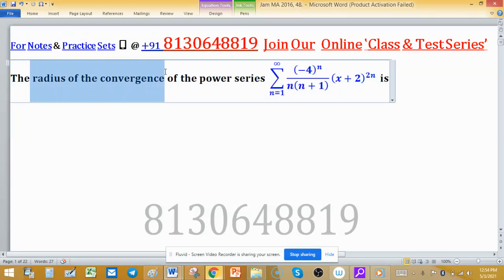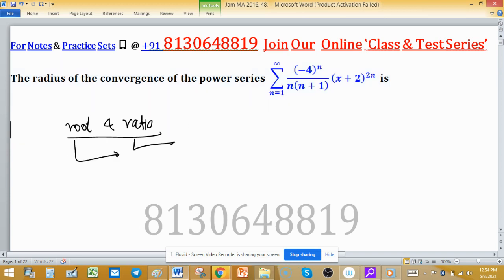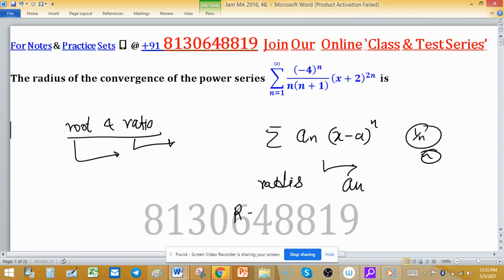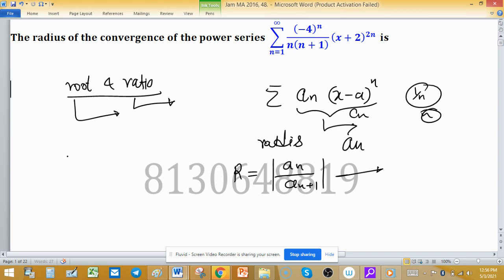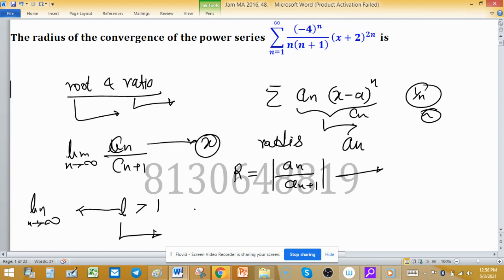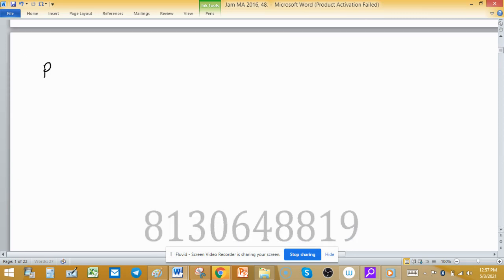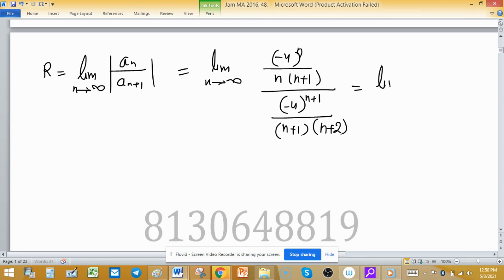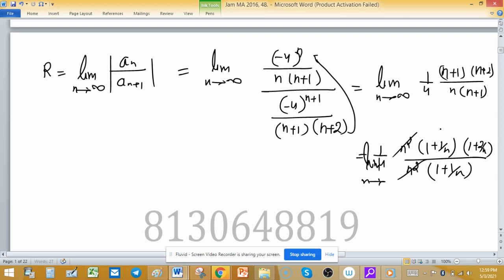Master IIT Jam 2016 PYQ with This Essential Radius of Convergence Concept!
1. Linear Algebra 1000 MCQs based practice set.

2. Abstract Algebra 500 MCQs based practice set.

3. Real Analysis 1000 MCQs based practice set.

4. ODE 733 MCQs based practice set.

5. Kerala PSC HSST Mathematics pyq solution download

6. BHU Pet Mathematics Previous Year Question Paper Solution.

7. MH SET Mathematical Science PYQ Solutions

Key (0.5)